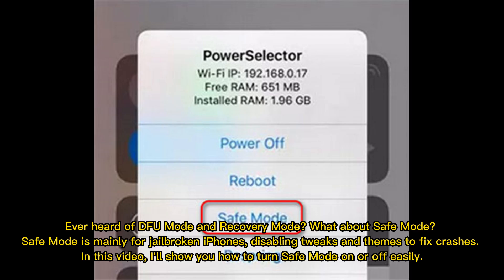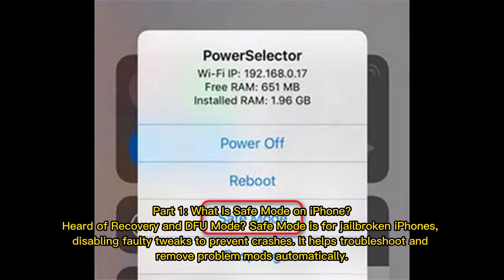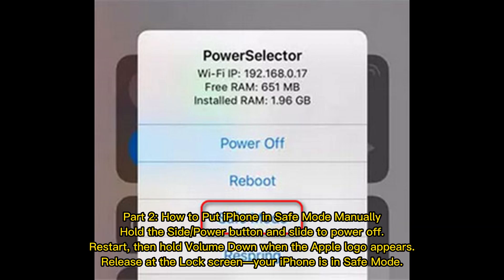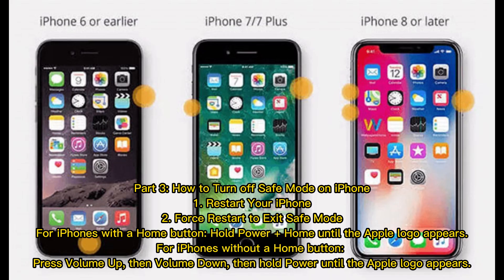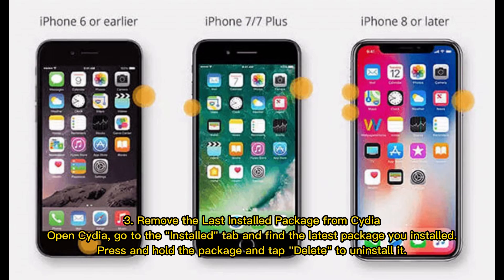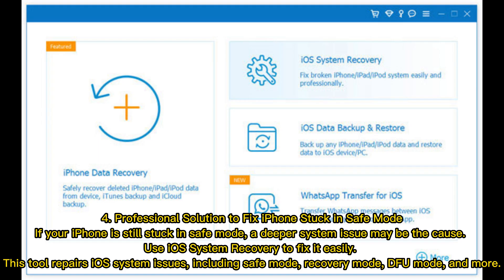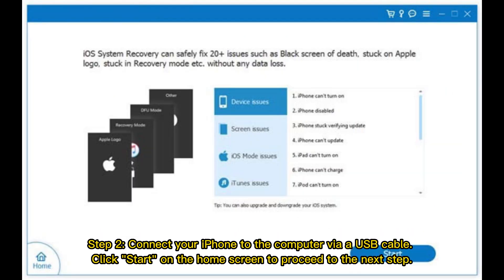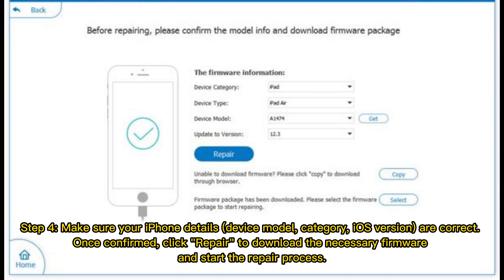How to Enable or Turn off Safe Mode on iPhone (iOS 18 Supported)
If your iPhone gets stuck during a restore, you may need to put it into safe mode to fix the problem. Wondering how to turn on and off safe mode on iPhone? Keep watching to learn the proper steps.

00:00 Start
00:19 Part 1: What Is Safe Mode on iPhone?
00:35 Part 2: How to Put iPhone in Safe Mode Manually
00:50 Part 3: How to Turn off Safe Mode on iPhone